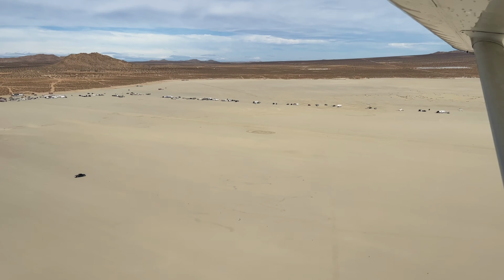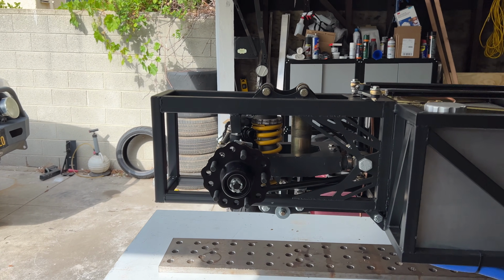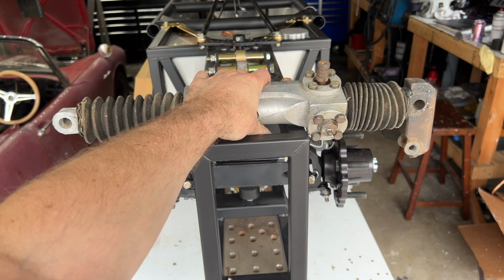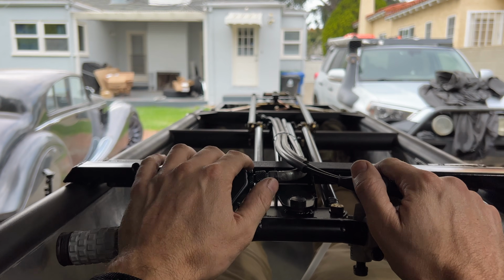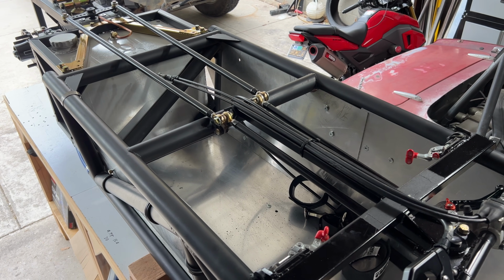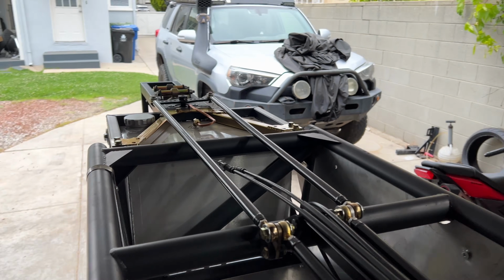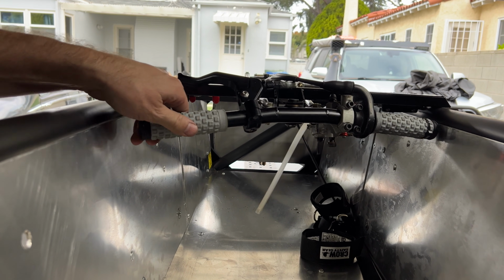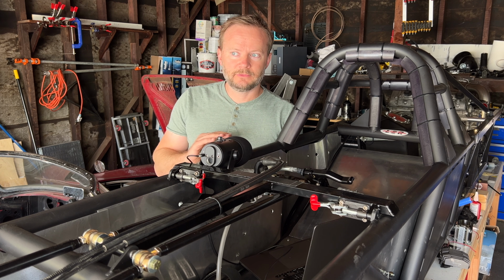Unnecessarily Complicated Steering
How do you steer a Superfast car? It's more complicated than it sounds. Not because it has to be, just because I made it that way.